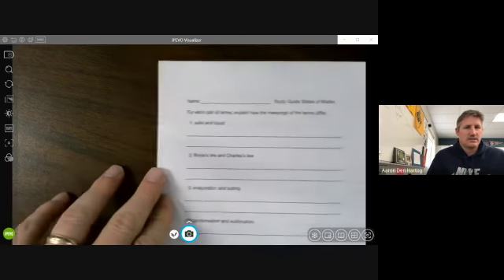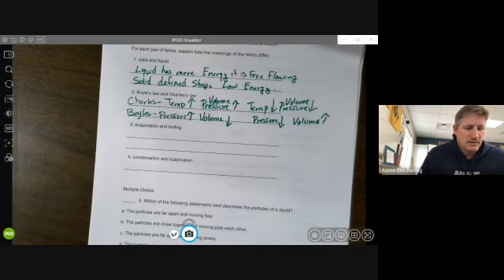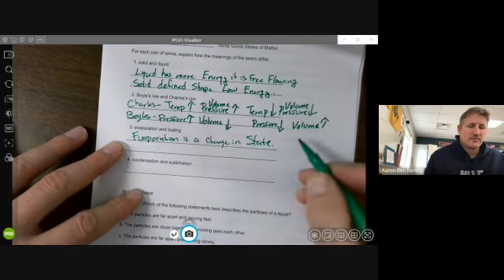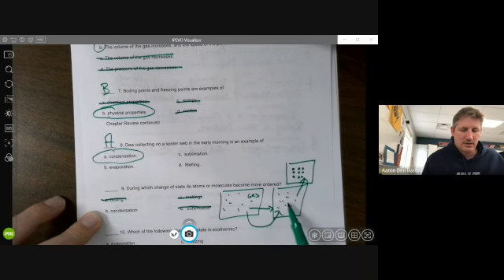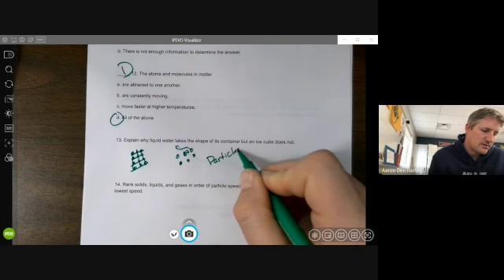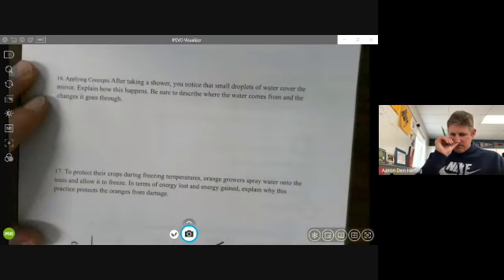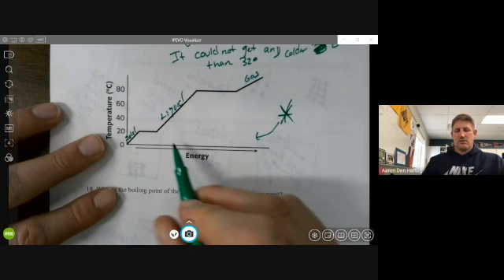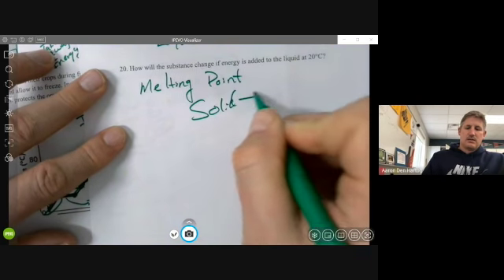Study Guide States of Matter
This video is about Study Guide States of Matter